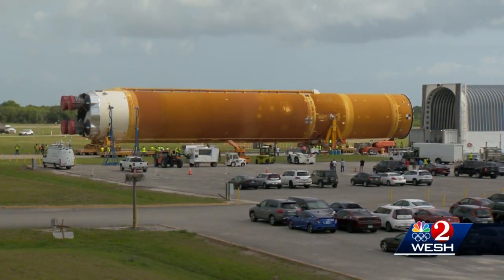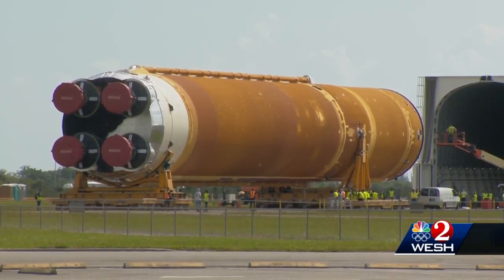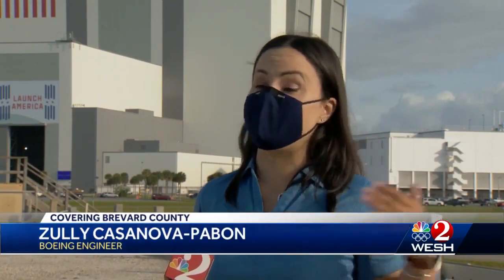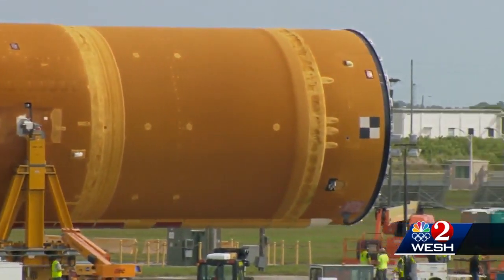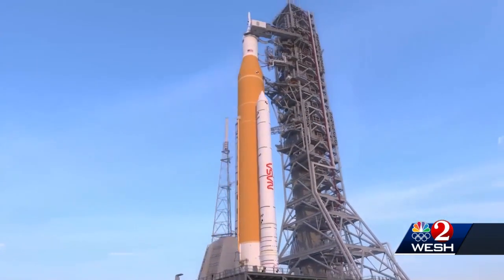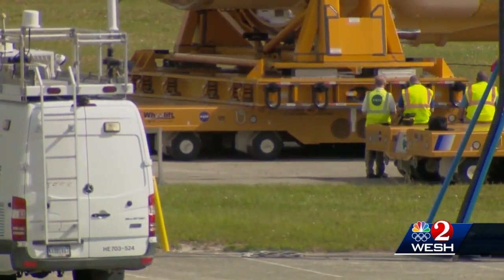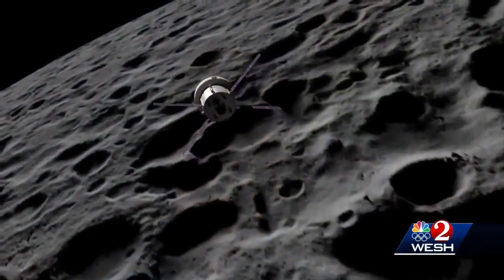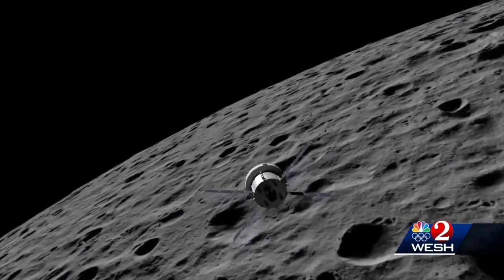SLS super-rocket rolls off transport barge at Kennedy Space Center